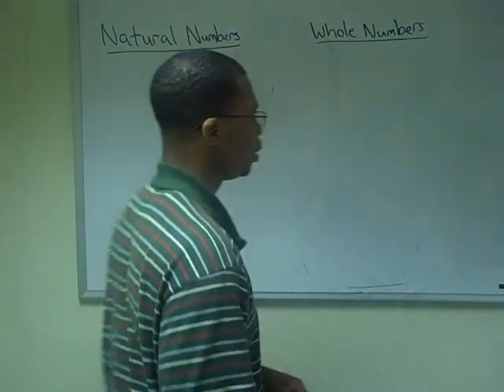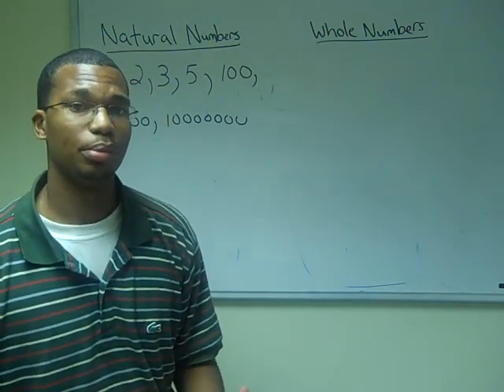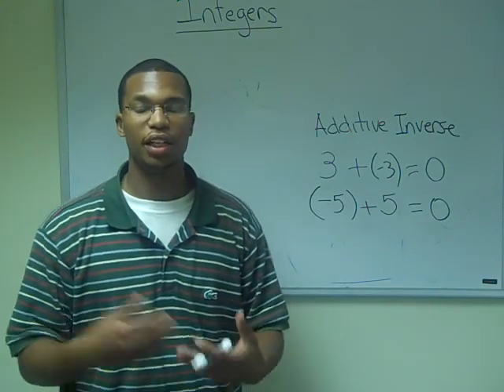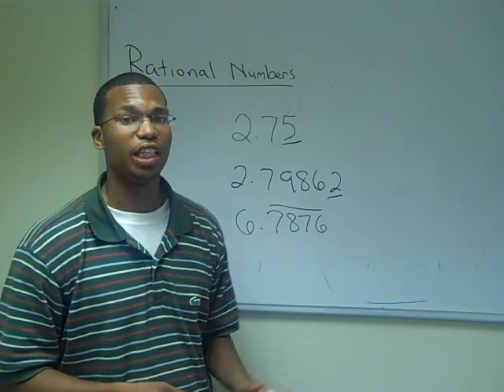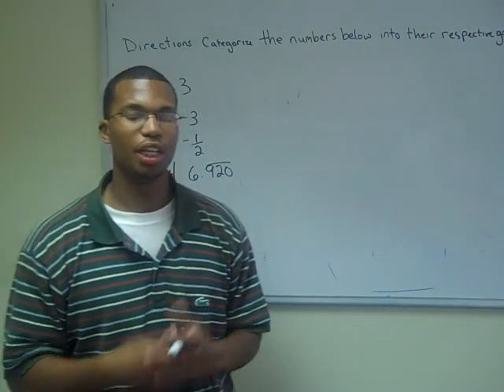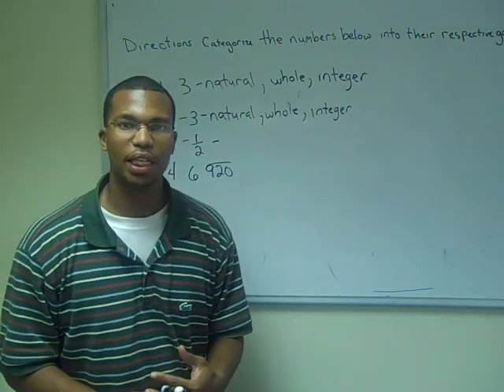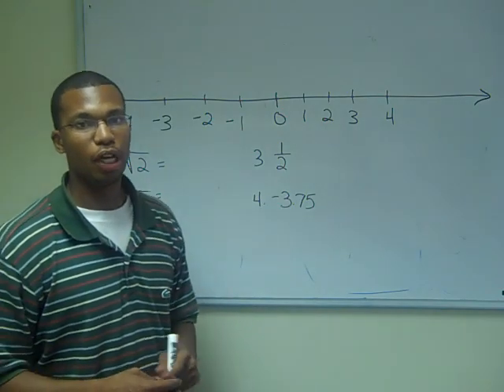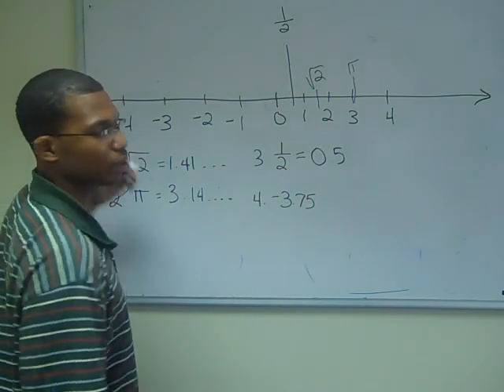Placing Numbers on a Number Line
This lesson is designed to familiarize you with the Real Number System and to show you how to place numbers on a number line.